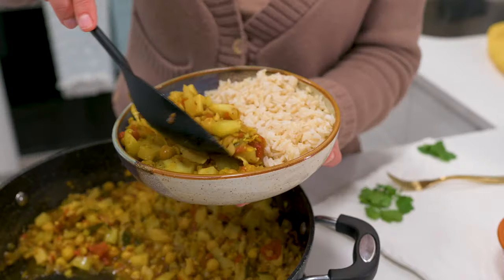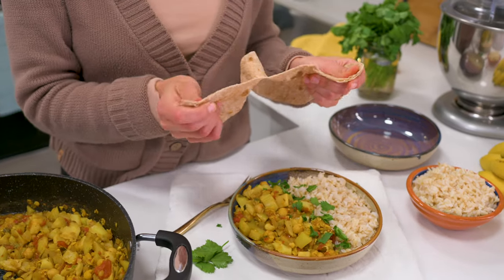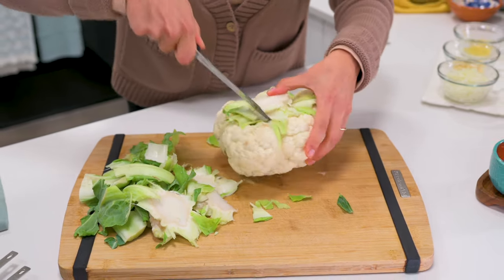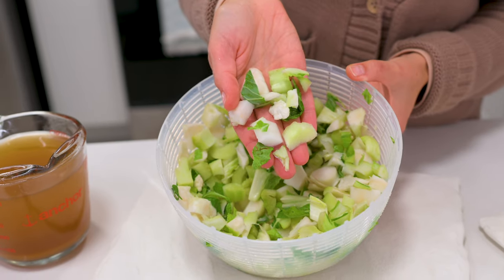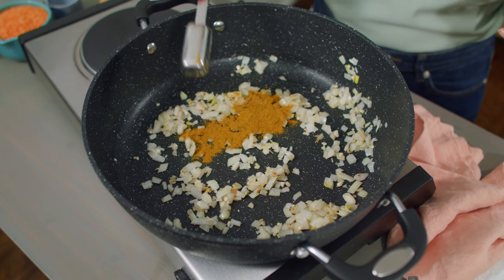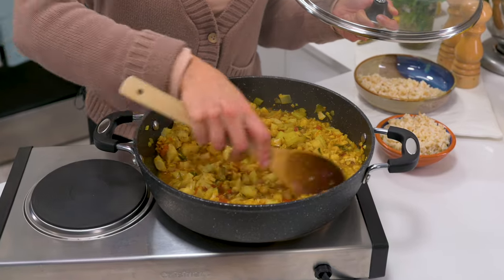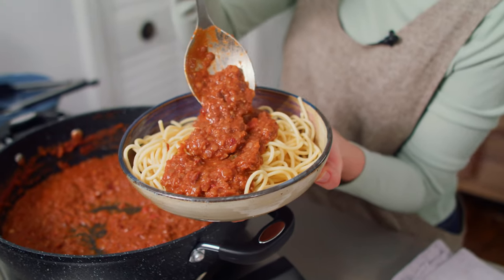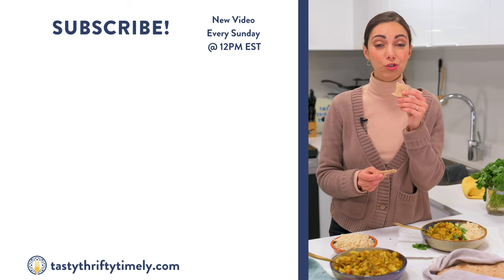Cauliflower Stem Curry! Make THIS DISH with your cauliflower stem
Get more for your buck with a cauliflower stem curry! Stop throwing out your cauliflower leaves and stem. They soften in this aromatic curry for a thrifty meal that is ready in 40 minutes!

Key Moments:
00:00 Introduction
00:40 Gobi ke danthal ki sabzi
01:50 How to remove the core and leaves
02:55 Prepare the stem and leaves
03:43 The ingredients
04:21 Make the curry
06:21 Recipe cost & thrifty tips

*The cost of any products we mention and our recipe costs will vary depending on where you are located, what foods are in season, and how prices change over time. Our cost comparisons are meant to merely demonstrate potential savings.

Ingredients: Cauliflower Stem Curry
1 tbsp oil
1 tsp cumin seeds (¾ teaspoon ground)
1 tsp coriander seeds (¾ teaspoon ground)
½ large white onion, diced
½ tsp ground turmeric
⅛ tsp hot chilli powder
1 tbsp fresh ginger, minced or grated (¼ teaspoon ground)
3 cloves garlic, minced
Salt and pepper to taste
1 cup canned diced tomatoes with juices
1 cauliflower stems and leaves only, chopped
½ cup split red lentils (rinsed)
1 cup chickpeas (optional)
2 cup vegetable broth (homemade for extra savings)
1 ½ tsp garam masala

*The full method can be found at the link above!